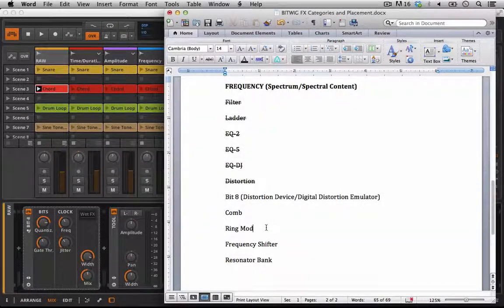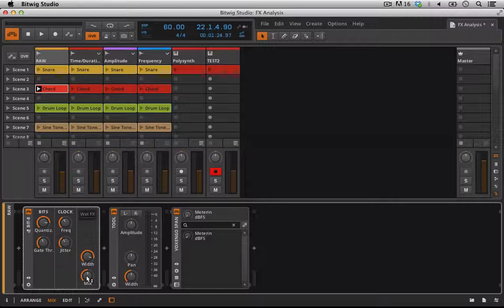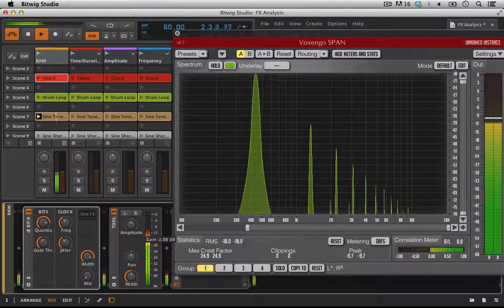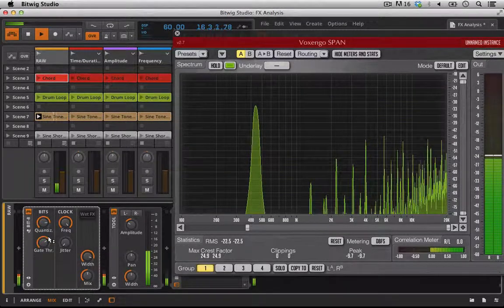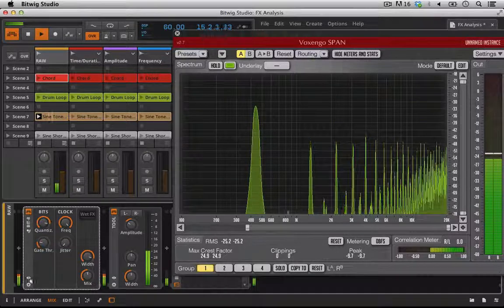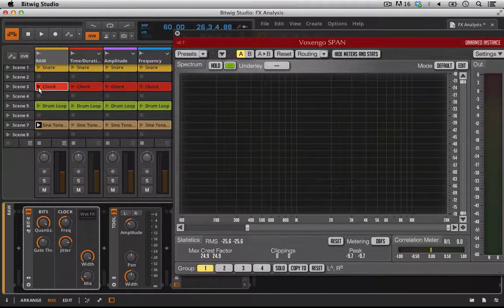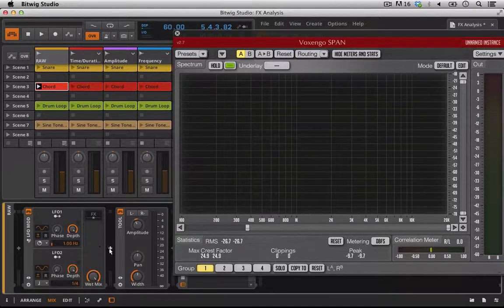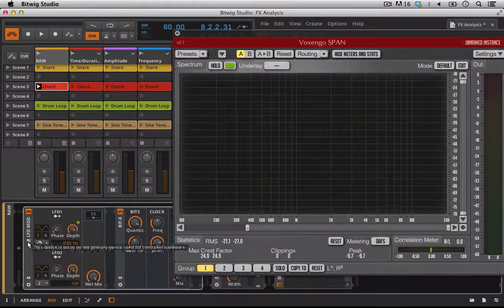Bitwig Studio & Music Production Course - 3.38 - Bit-8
If you haven't watched the lesson on sample rates and bit depth now would be a good time to do so.

In this lesson we take a look at Bitwig Studio's digital distortion emulator, the Bit-8. This one is a little more aggressive but when you dial in some nice settings it can really sound quite good.